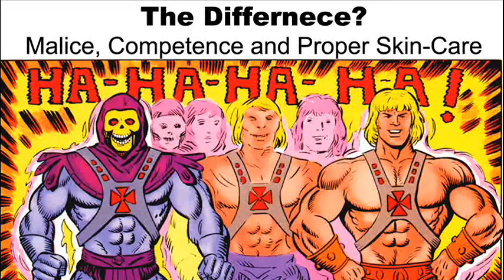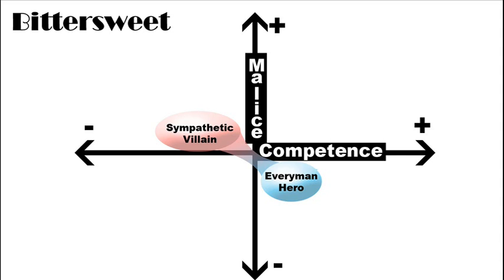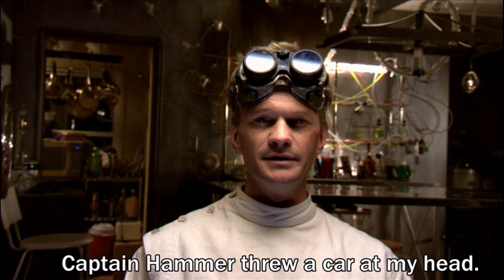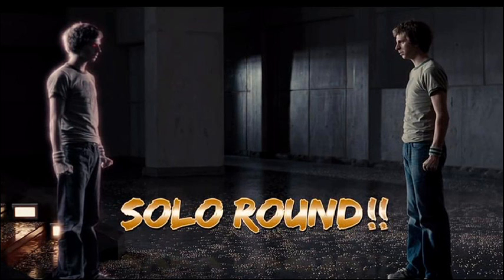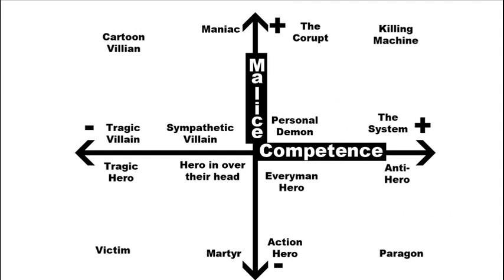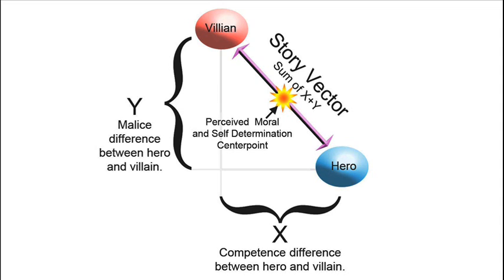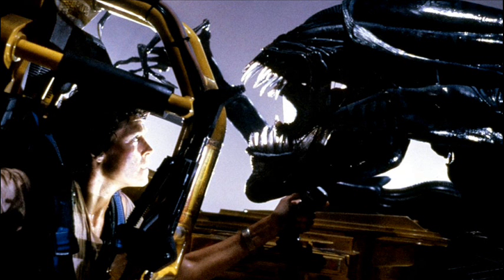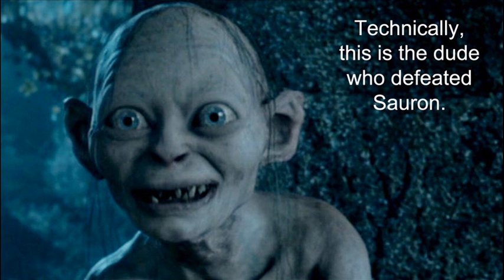WCBN Editorial -- Theory and Practice of Story Vectors -- by Eric Kimball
Let's talk about stories for a moment here.  Specifically  Let's talk about a certain class of story.  A story where there is a protagonist aka hero and antagonist aka villain.  Where the story is told from a single perspective of following the conflict between the hero and the villain. Although the concept of protagonist and antagonist don't necessarily mean one person. A hero or villain can be a group of people or even the entire story worlds.  We are simply talking bout two opposing forces in these stories